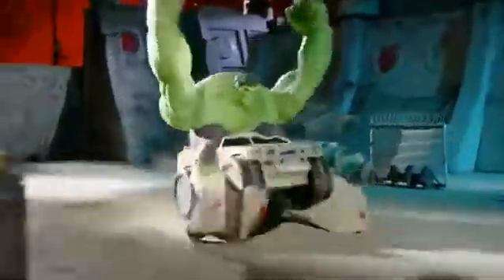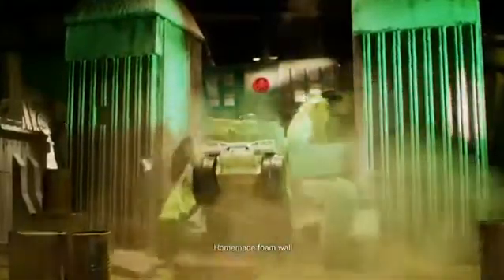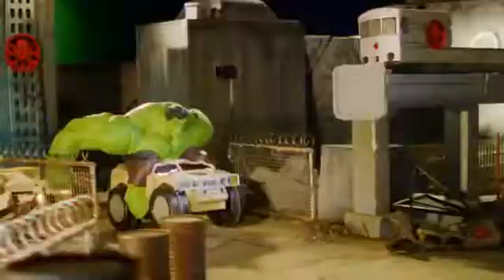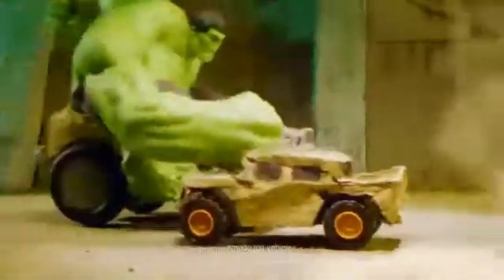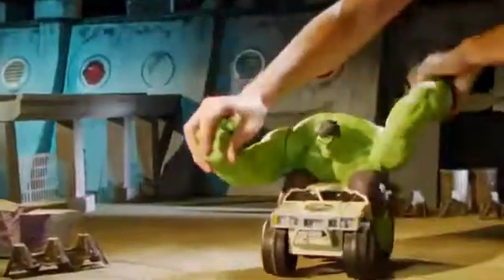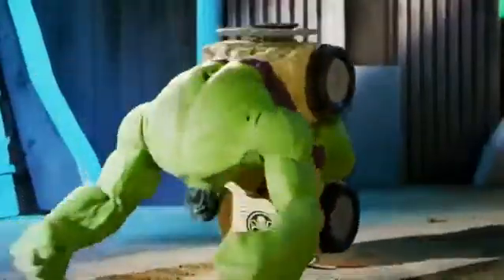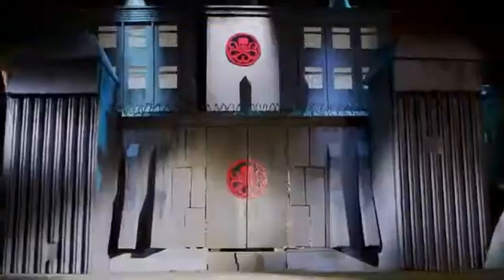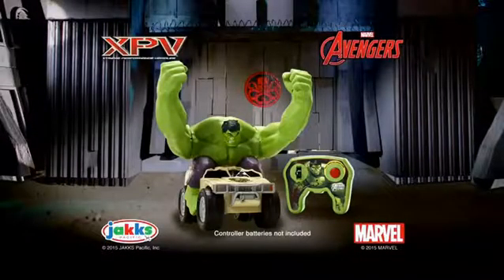Hulk Smash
Hulk Smash Toy Vehicle

To get RC toy car

The RC Hulk Smash lets you control the Hulk's vehicle with smashes, flips, spins and wheelies
Go through obstacles or knock them over with Hulk's swinging arms
Tipping over won't stop Hulk - he'll smash his way back into driving position
Includes 10 Hulk phrases/sounds